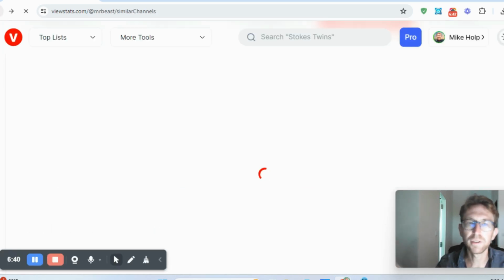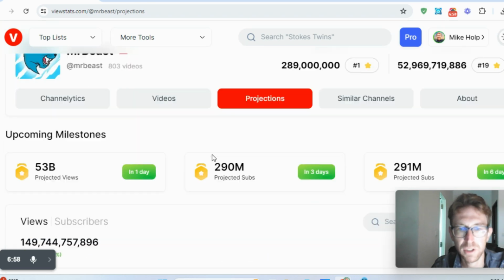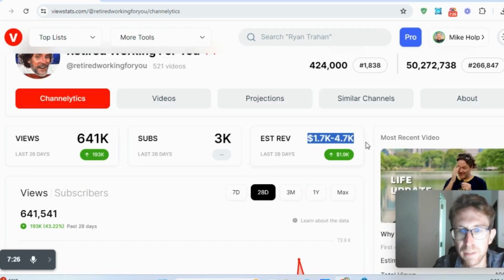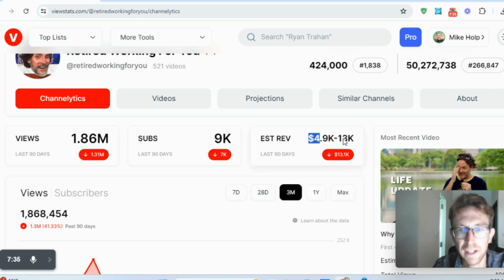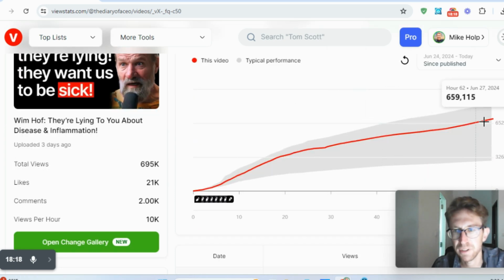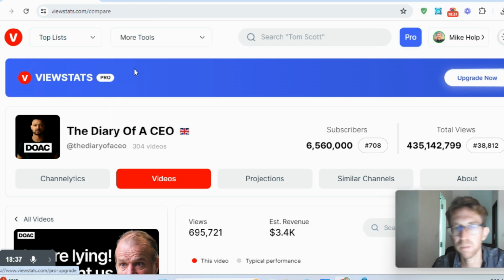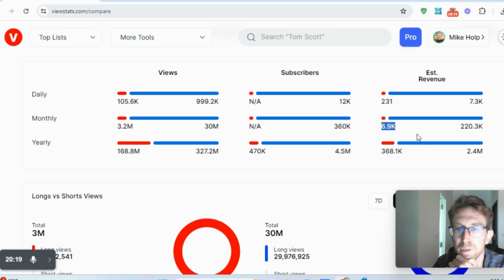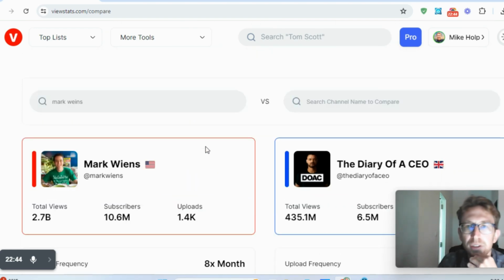MrBeast Built This YouTube Tool & It's Actually Insane!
MrBeast has launched ViewStats Pro, his own business designed to help youtube creators. This new platform offers several tools for youtube channel growth, focusing on how to grow on youtube. The video highlights how the 'outliers' tool can help creators understand their metrics and ultimately how to get more views on youtube.